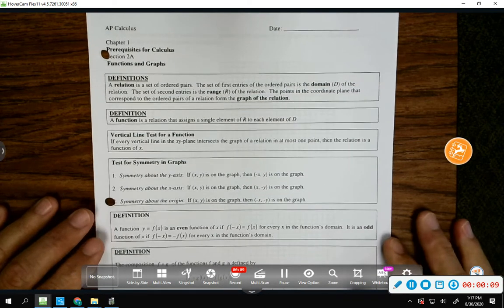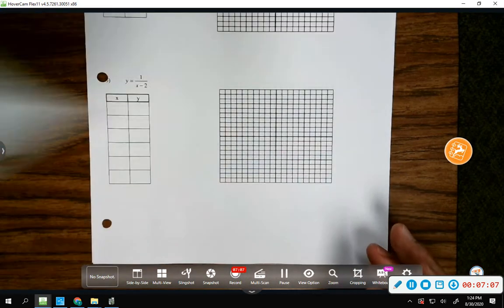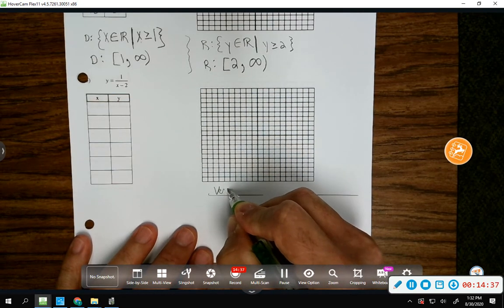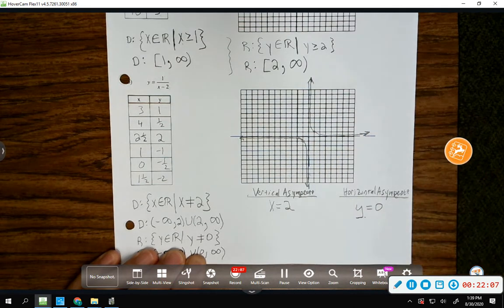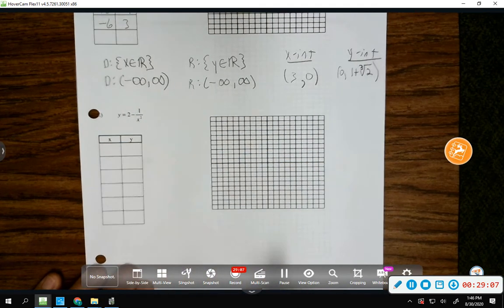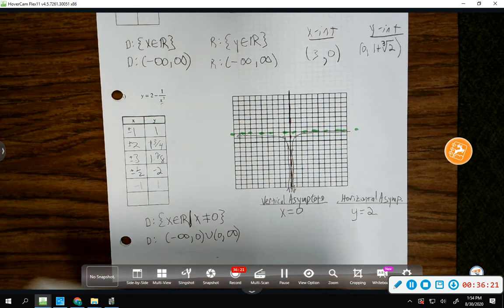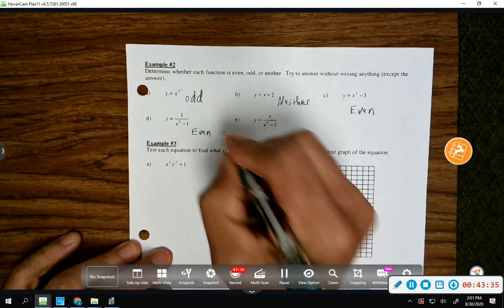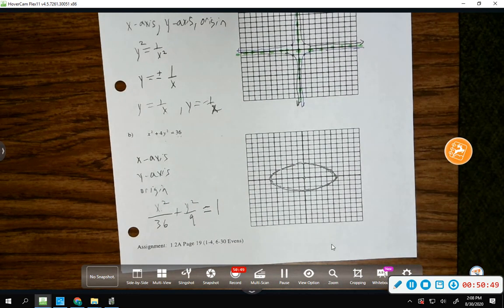Lesson #1 2A Notes